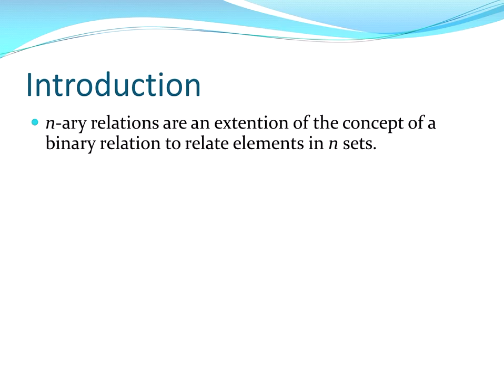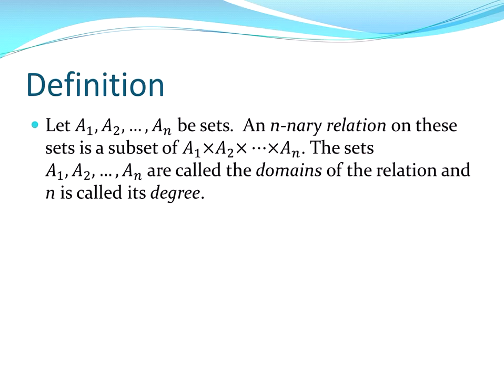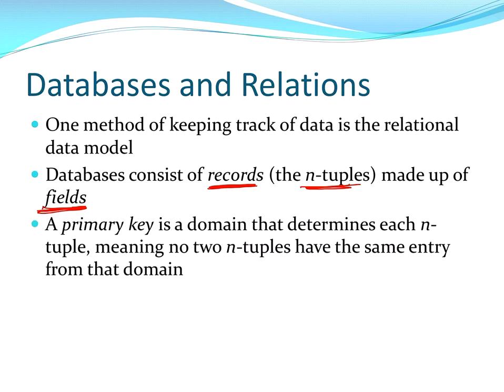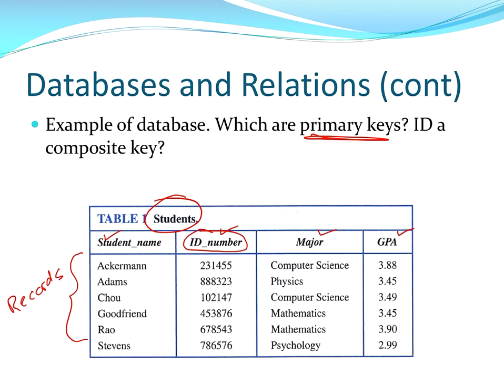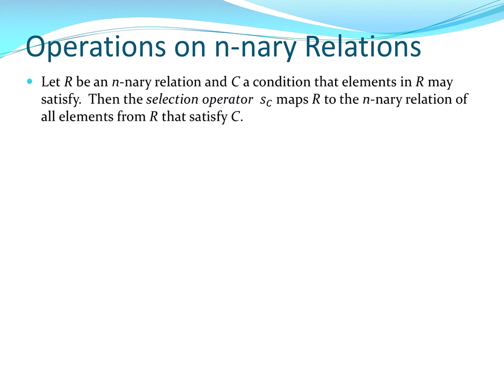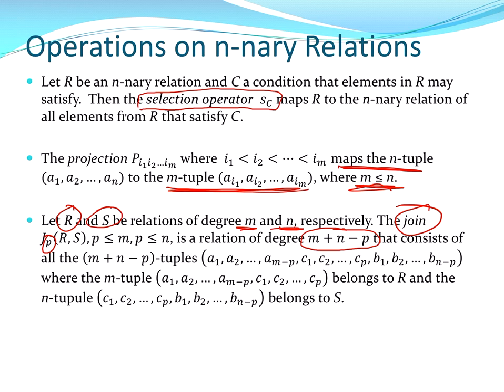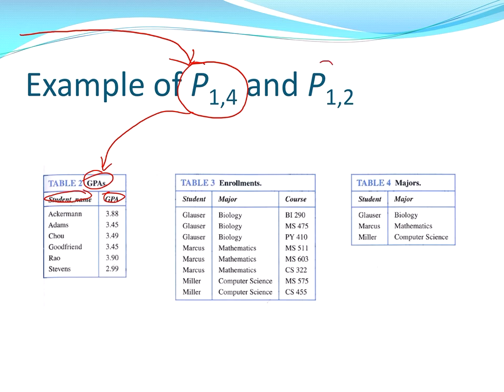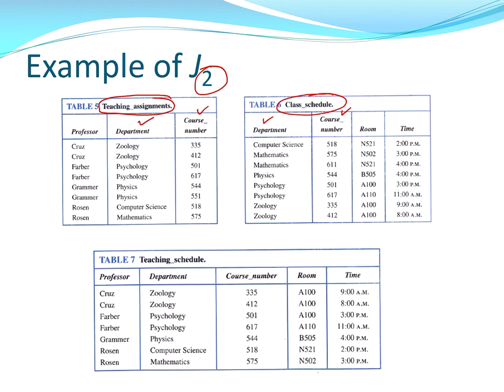Rosen 9.2 - 1